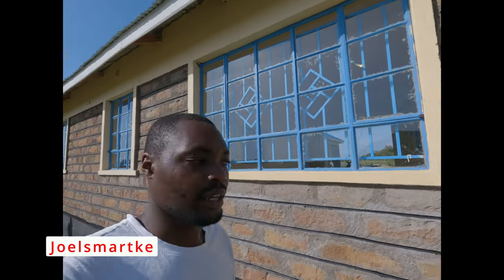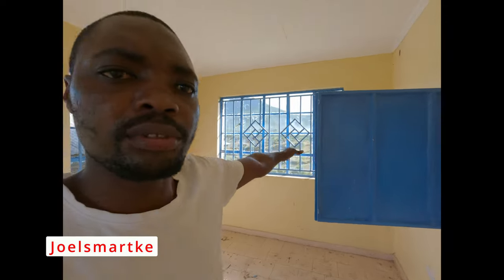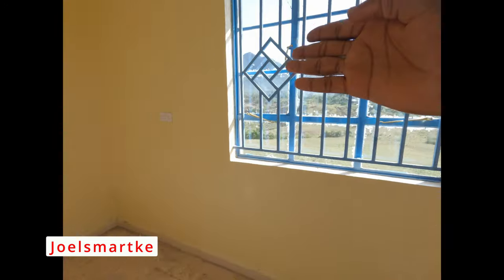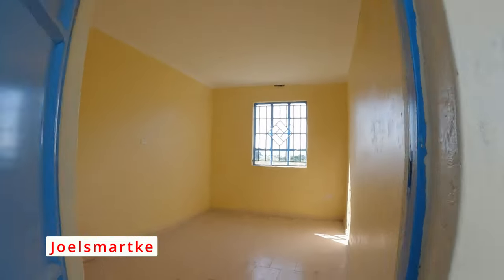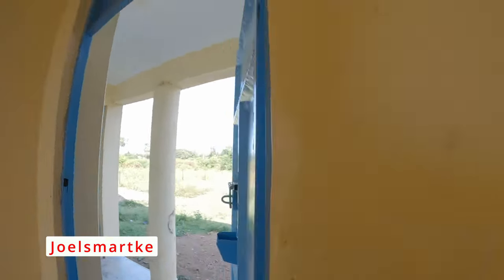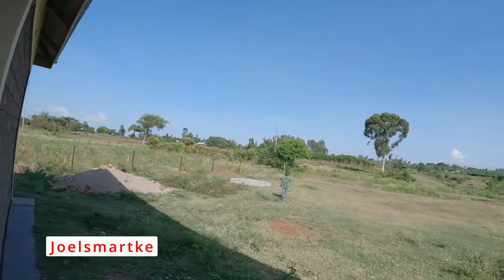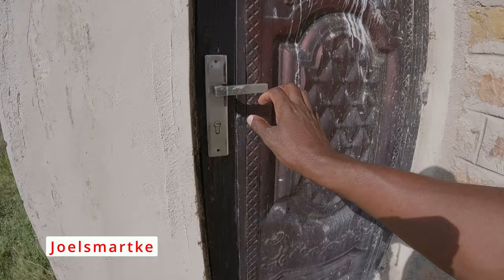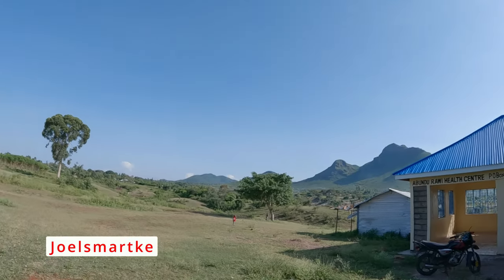Abundu Health Center Coming Up!!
This is the way to go with the Health centers and the Health departments in Kenya.